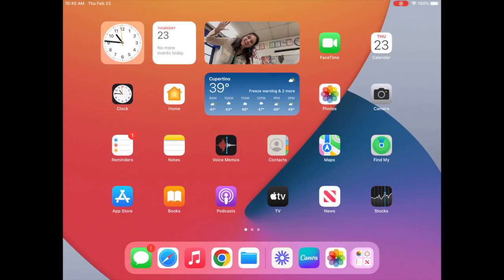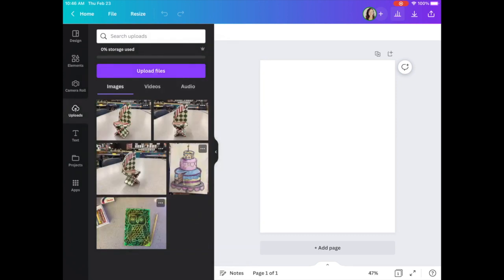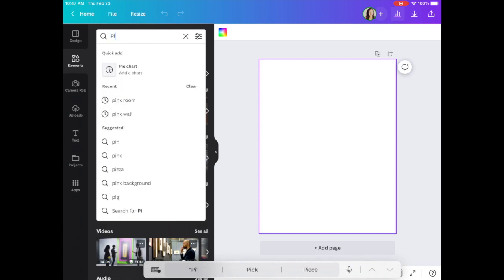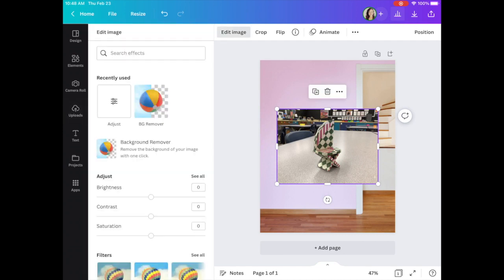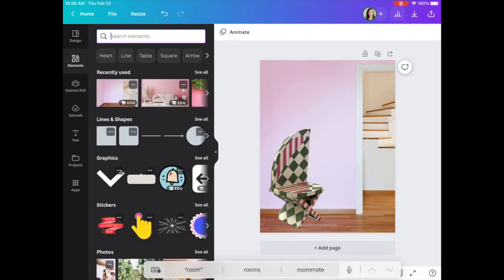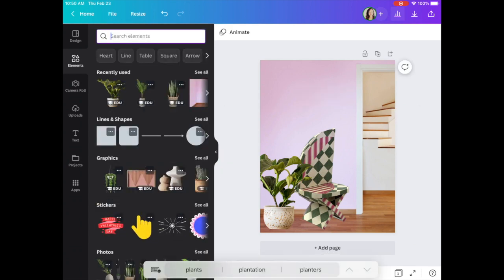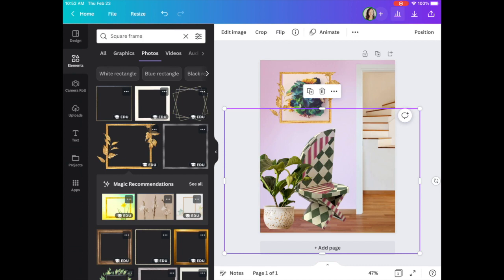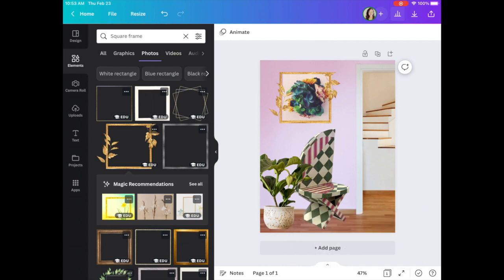Canva to Prepare Art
This is a brief lesson on how to use Canva as a means to create a digital presentation for artwork.